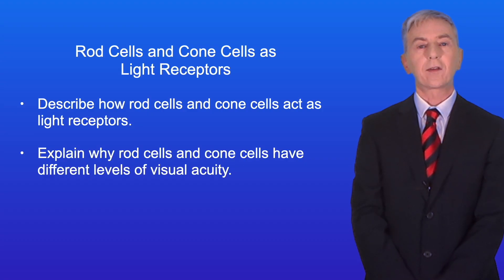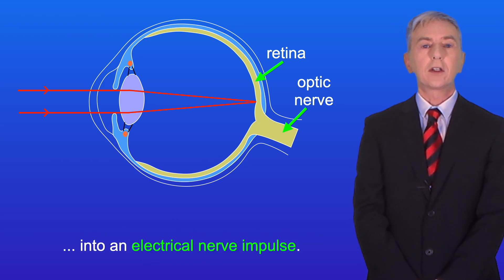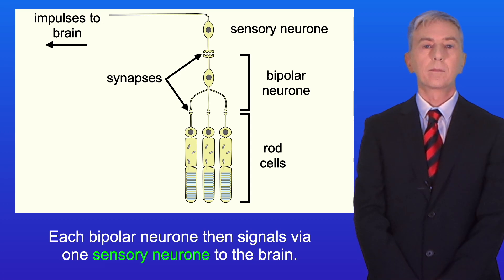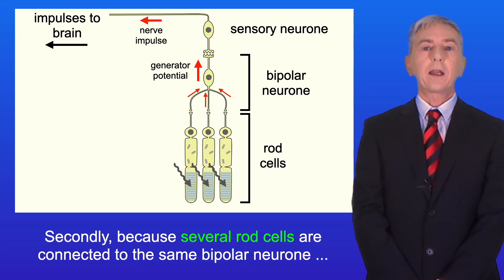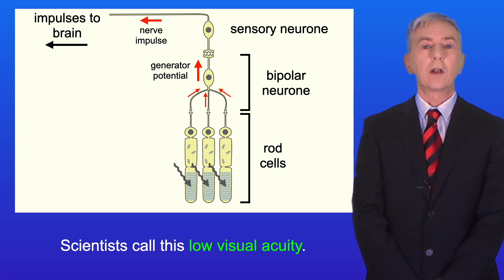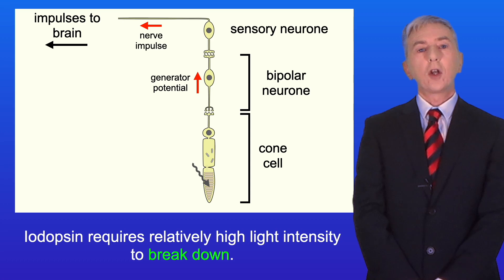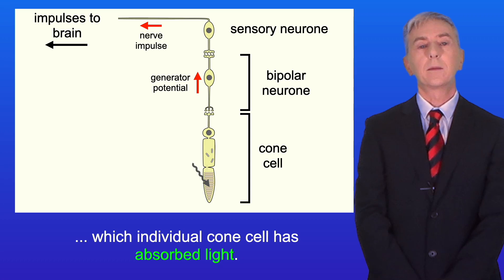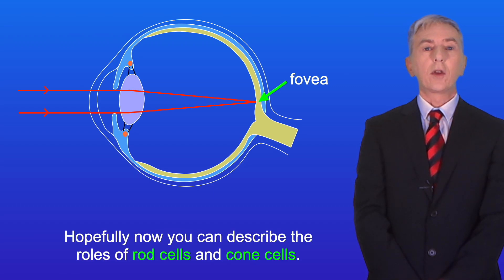A Level Biology Revision (Year 13) "Rod Cells and Cone Cells as Light Receptors"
In this video, we look at rod cells and cone cells as light receptors in the retina. First we explore the structure of rod cells. We look at how rod cells show retinal convergence and why this leads to low visual acuity. We then explore cone cells and see why cone cells lead to high visual acuity and colour vision.